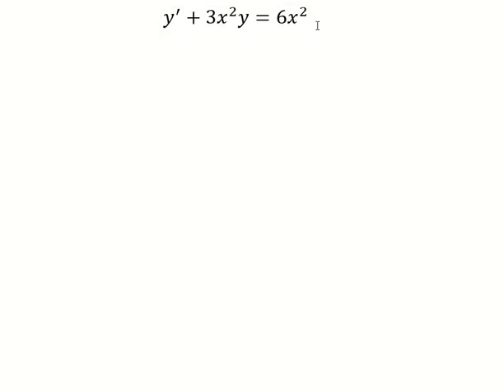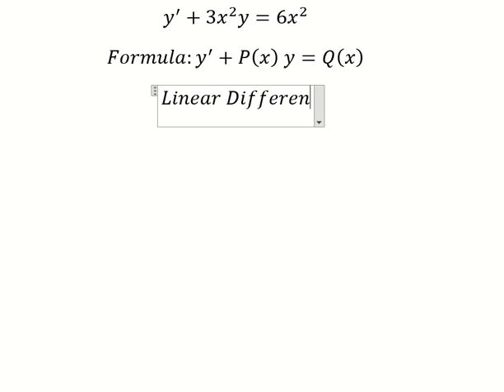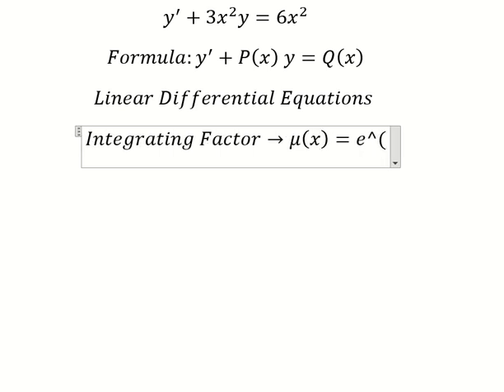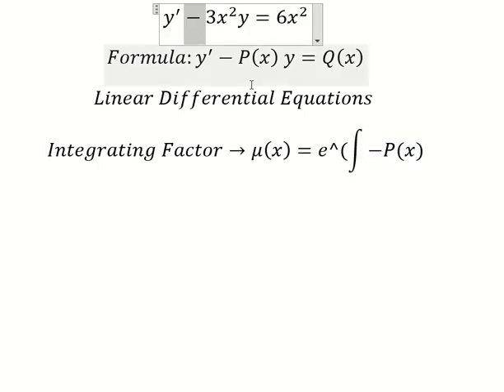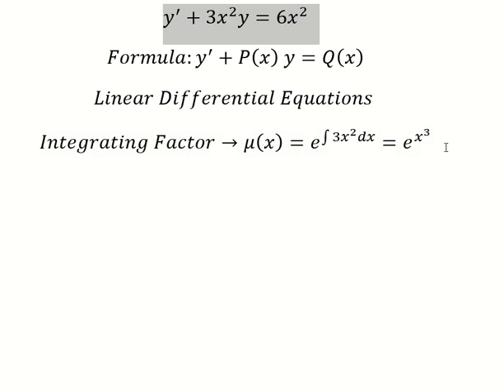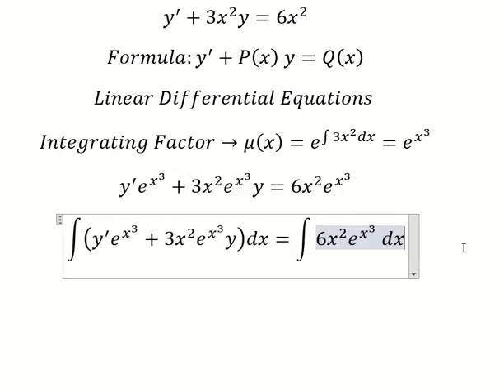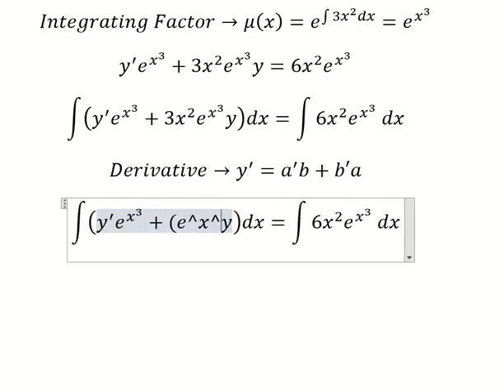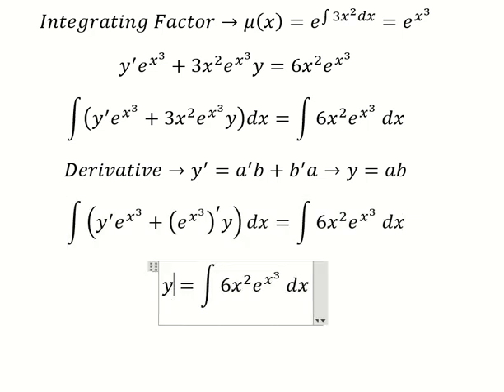Calculus Help: Linear Differential Equations - ODE y'+3x^2 y=6x^2 - Integrating Factor